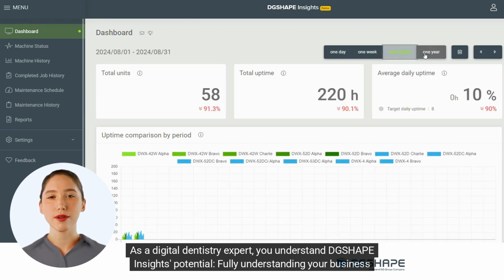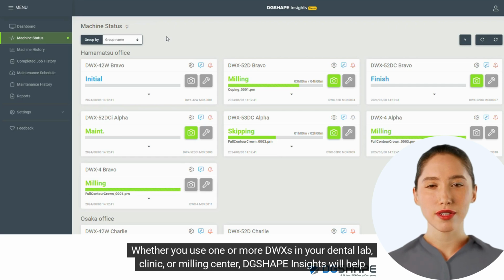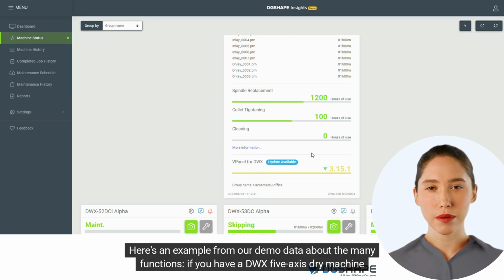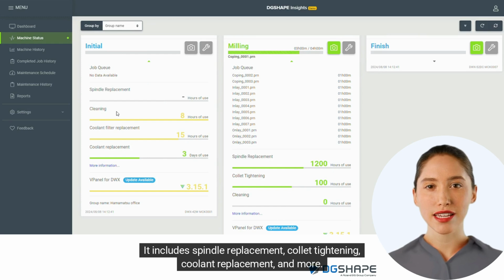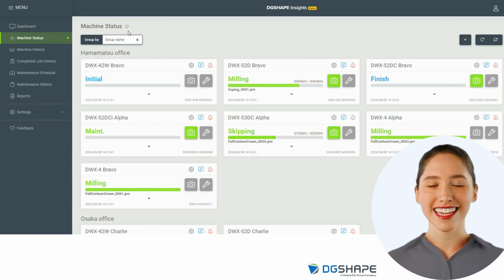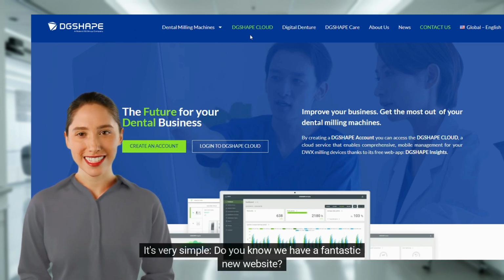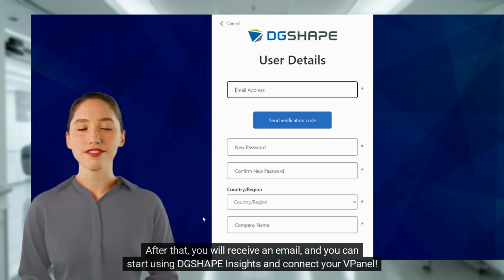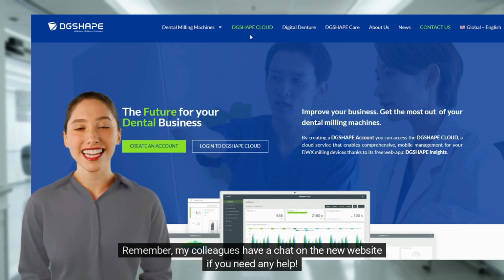DGSHAPE Insights web app : Presentation.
I’m Alice, the AI Digital Assistant with a human heart.
The newest member of the incredible DGSHAPE digital marketing team! I joined in 2025 to help create engaging and meaningful content for our community.
Today, I will present the fantastic DGSHAPE Insights, the free web app for all DWX users.
The Insights web app allows DWX users to supervise milling jobs, use predictive assistance and maintenance thanks to data, compare periodized production data of DWX dental milling machines, and more.

Please visit our product page and open your free DGSHAPE Account to start
*To follow our SNS